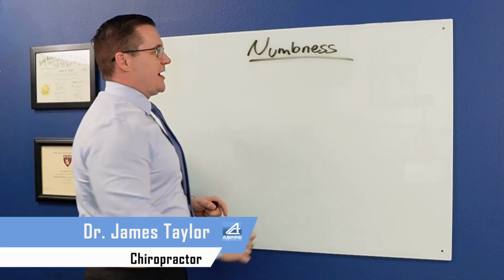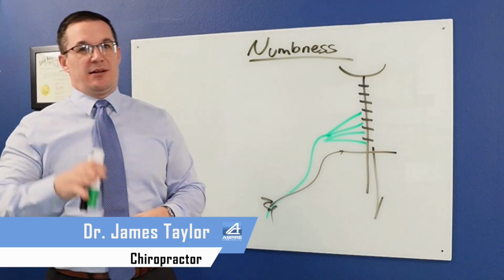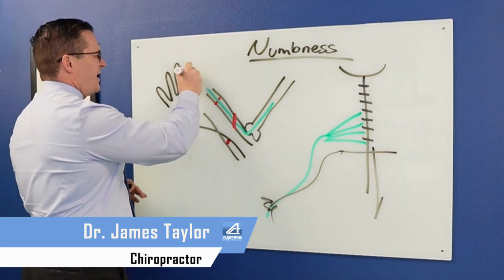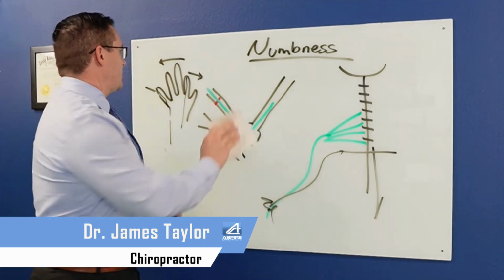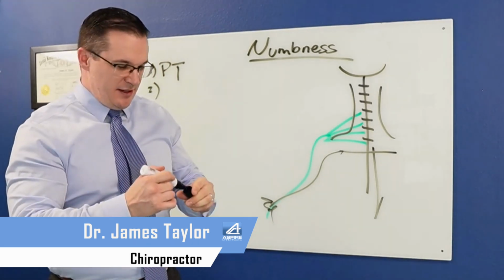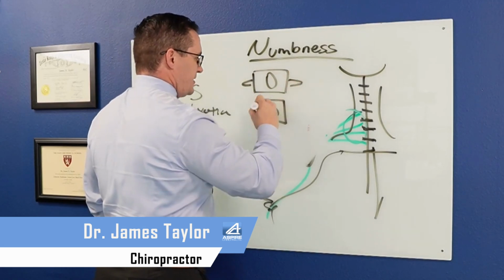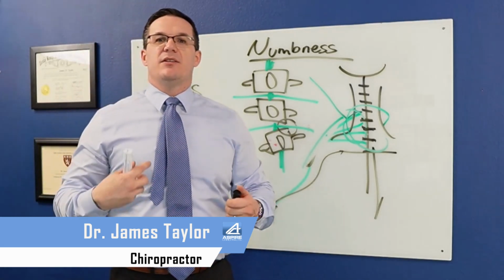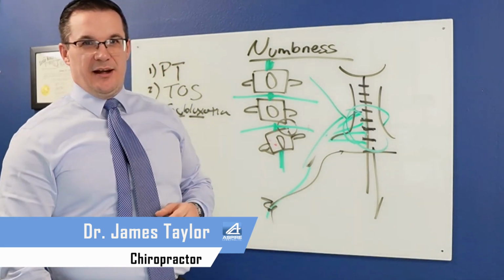What is radiculopathy and how can a chiropractor help me?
This week Dr. Taylor discusses what radiculopathy is and how a chiropractor can help.

Radiculopathy is a condition where a nerve root in the spine becomes irritated or compressed, causing pain, numbness, or tingling sensations that radiate down the affected area of the body; a chiropractor can help by performing spinal adjustments to realign the spine and relieve pressure on the compressed nerve root, thus alleviating the symptoms of radiculopathy.

Key points about radiculopathy and chiropractic care:

Radiculopathy essentially means "nerve root pain" and is often caused by a herniated disc, spinal stenosis, or other spinal issues that put pressure on a nerve root.

How a chiropractor helps:
By performing spinal adjustments, a chiropractor can try to realign the spine and take pressure off the irritated nerve root, reducing pain and other symptoms.

Symptoms of radiculopathy:
Depending on the affected nerve, symptoms can include pain, numbness, tingling, weakness in the arm or leg, depending on where the nerve is compressed.

👏Pills👏Don't👏Move👏Bones👏
300+ ⭐⭐⭐⭐⭐ reviews on Google!
You have two options:
...or...
Let me help YOU FIX IT
We all have choices
This is just good advice.